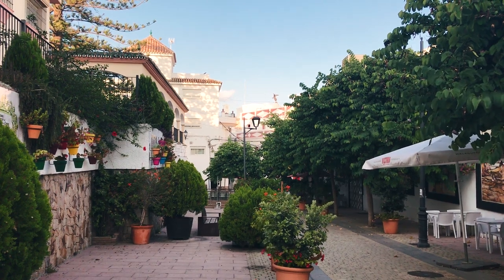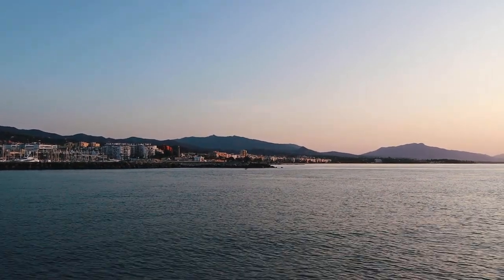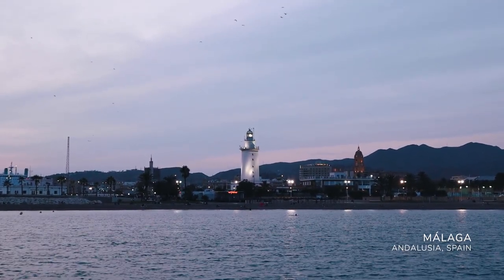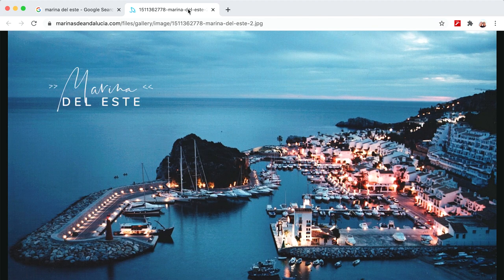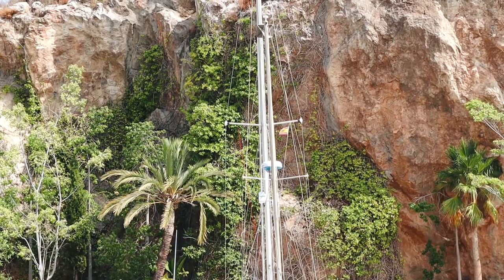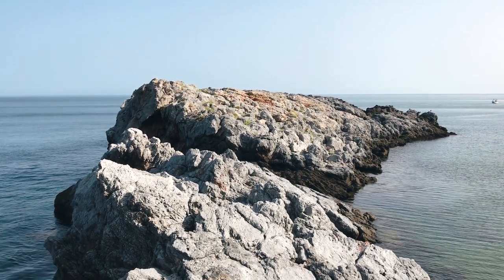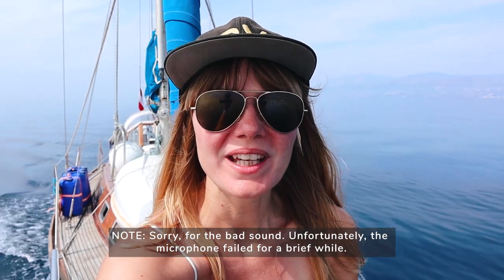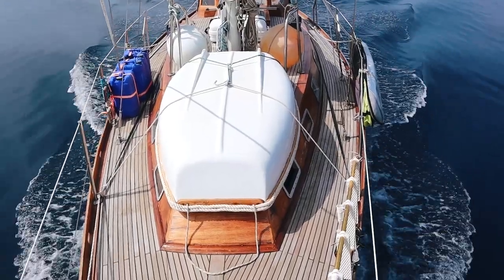Finding our HOME BASE for the WINTER | Sailing MAKANI Ep20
Ahoy there, we are Kathi & Max from Austria and we live aboard a classic, french sailboat named MAKANI. Together we explore Europe, fix up our tinyhome along the way and film lots of beautiful places. ;-) Welcome to our YouTube sailing channel.

So far traveling down the Atlantic coast of Europe has been a bit of a race against time and other annoying obstacles. In this episode, we are suddenly able to breathe, relax and enjoy shorter trips in the Med along the coast of Andalusia in Spain. We leave Gibraltar behind us, enjoy being spontaneous and check out Estepona, drop the anchor at Málaga and later sail to the prettiest marina we've ever seen. Eventually we make it all the way to our home base for the winter and start to get excited for the boat projects ahead of us.

*** SUPPORT OUR MAKANI-ADVENTURE ***
With the monthly support of our patrons, we can refit the boat, buy better editing equipment and keep the adventure going. As a thank you, you’ll get access to our bonus-content and other benefits that we create especially for you. Entry level $2.50/month.

A monthly subscription is too much for you, but you still want to contribute? No problem. You choose the amount!

THANK YOU so much for considering this. It helps us out BIG TIME!